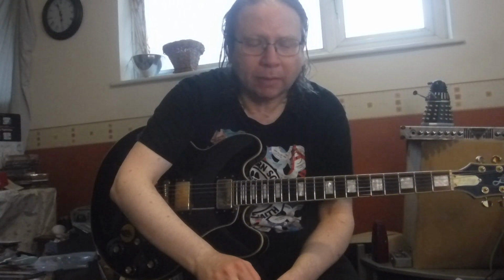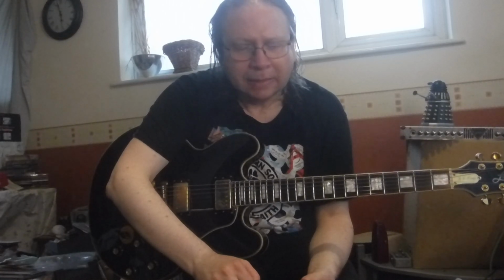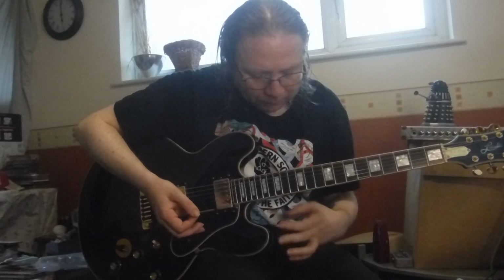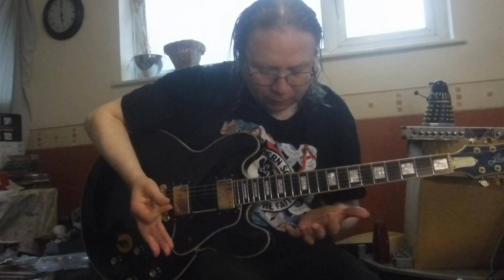Star Trek Licks - Spock and Uhura's Song From "Charlie X"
In this video, I'm looking at Spock and Uhura's Song from the original Star Trek series episode "Charlie X". This is the episode where we first see Spock playing the Vulcan Harp. It's one of the most famous scenes in the original Star Trek series. It begins with four added nine chords and then goes into the melody - the melody itself being a pastiche of "In the Hall of the Mountain King from Grieg's Peer Gynt Suite.